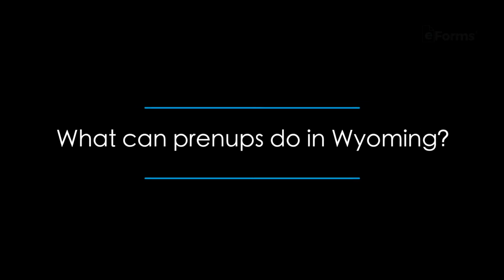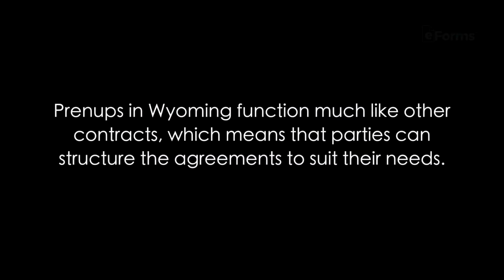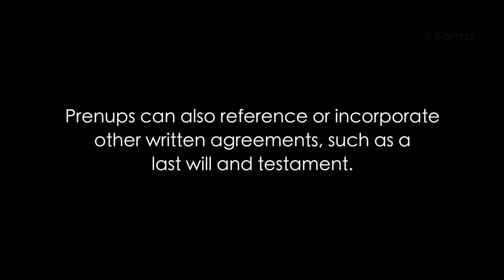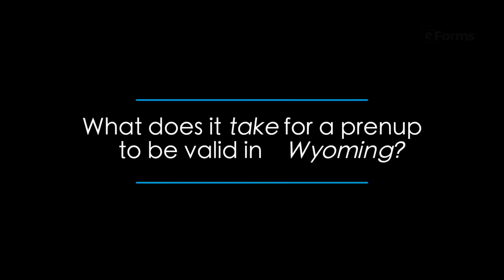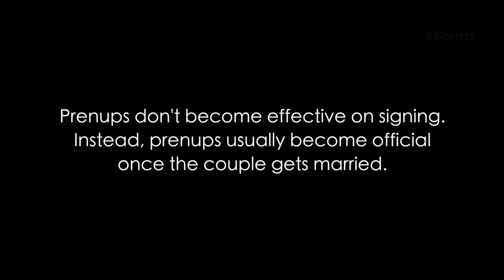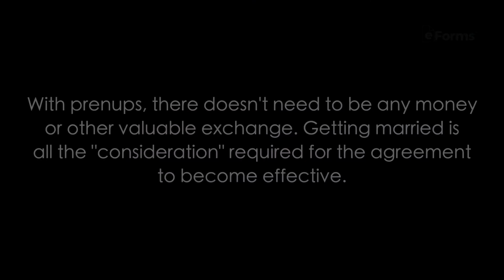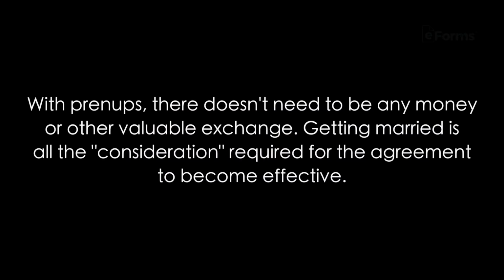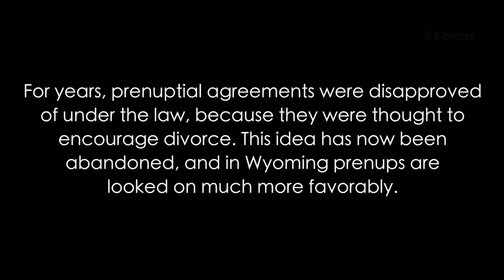Wyoming Prenup (Prenuptial) Agreement - How to Make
Grab an official Wyoming prenuptial agreement and get the process started

In this video, we’ll take a look at the kind of assets Wyoming prenups can cover, when they become effective, and the sources of state law that govern how they work.

We’ll talk about the ways that the law on prenups in Wyoming is different from other states, and what the requirements are for a valid prenup in the state. We’ll also cover the state law on what happens if you get divorced without a prenup.

0:00 Intro:
0:27 We'll Discuss:
0:44 What Can Prenups Do:
1:31 What does It Take For A Prenup To Be Valid:
2:56 What Else Should You Consider If You're Thinking About A Prenup: